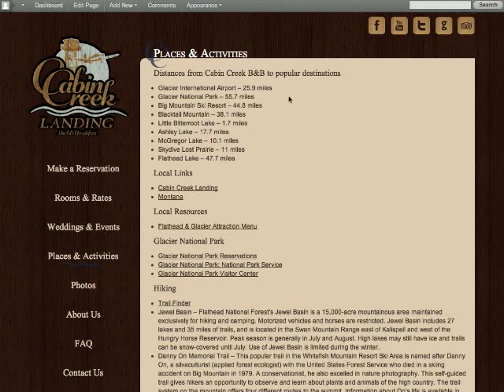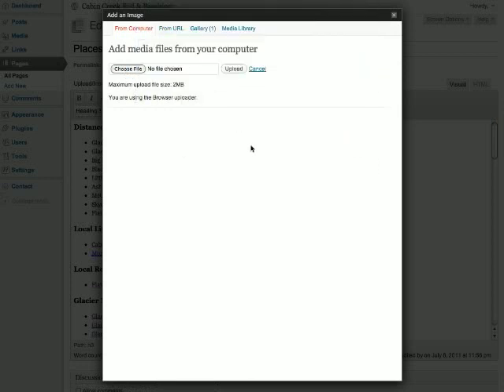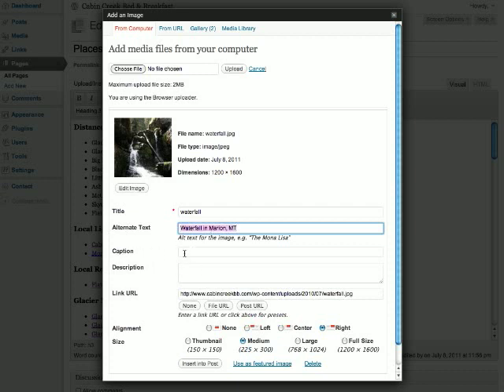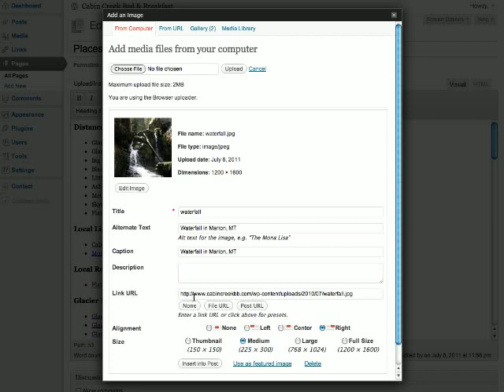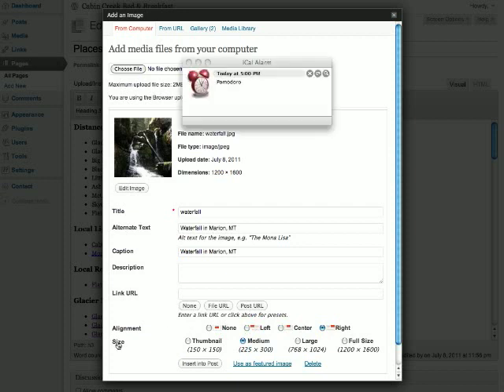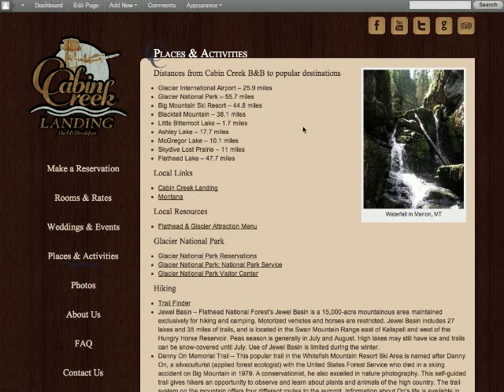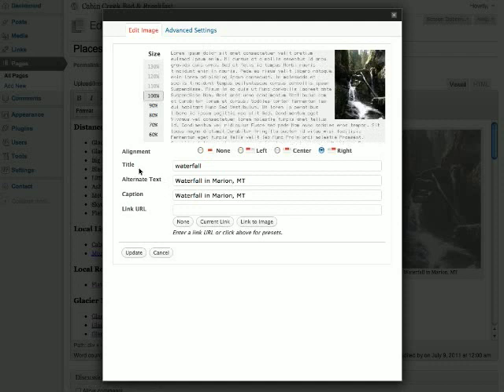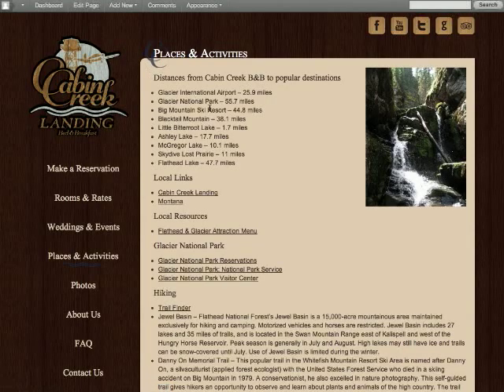Wordpress Tutorials: upload & insert an image into a page/post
Learn how to upload & insert an image into a WordPress Page / Post using the visual editor. Covers how to use the WordPress Add an Image settings pane. Align images in WordPress. Create captions, alternate text, titles, & edit image link URLs. Add media files from your computer.